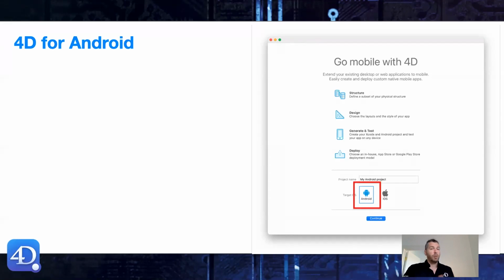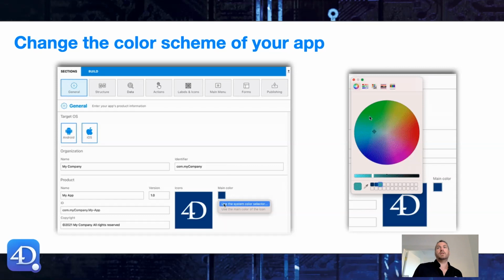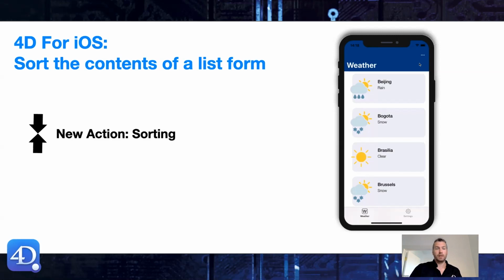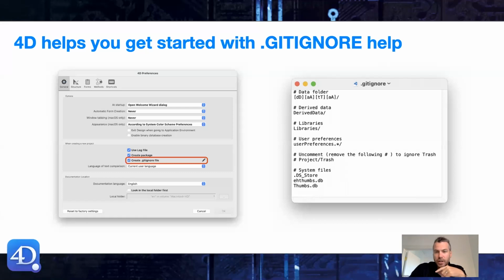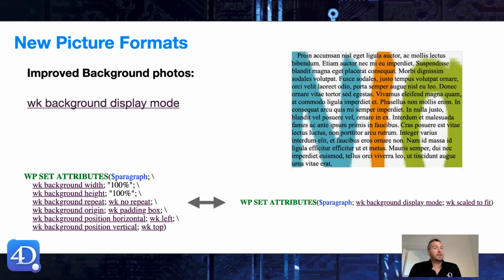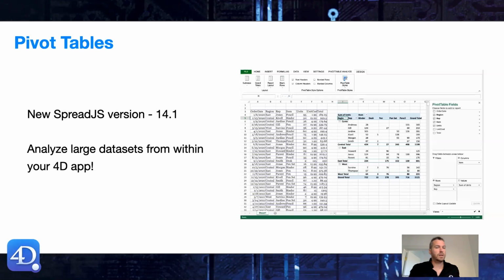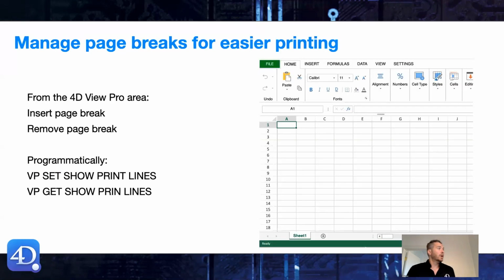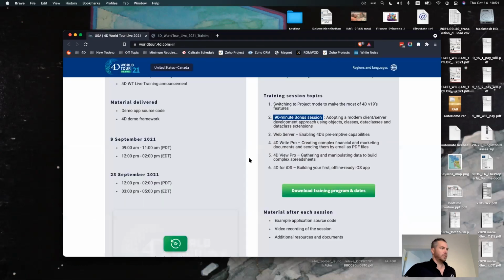4D Webinar - What’s new in 4D v19 R2?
00:00 Intro
00:24 4D for Mobile
08:03 Developer features
12:28 4D Write Pro
14:17 4D View Pro
20:10 Conclusion